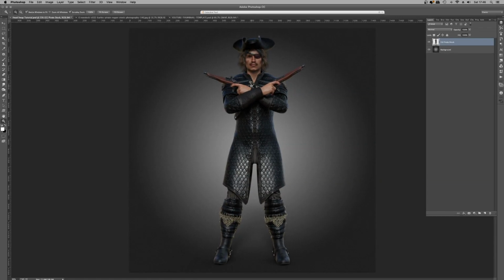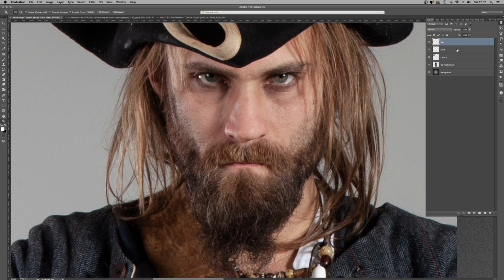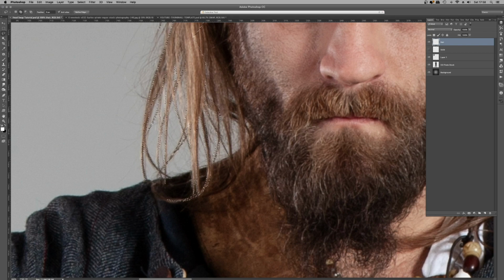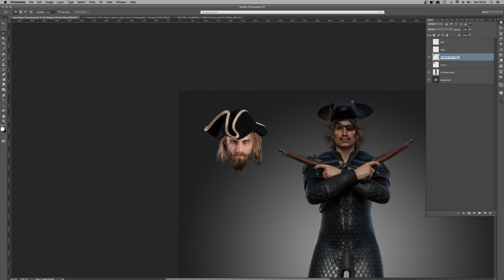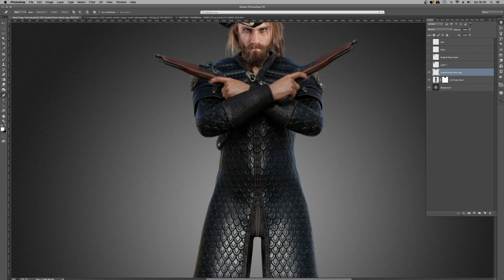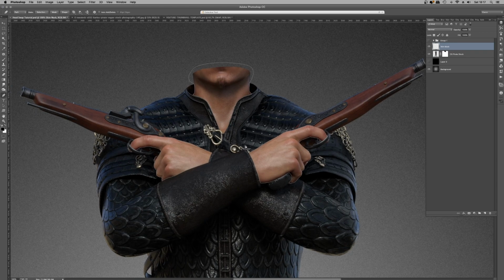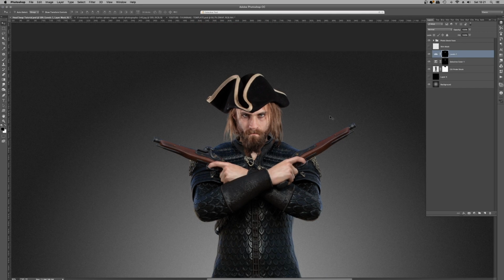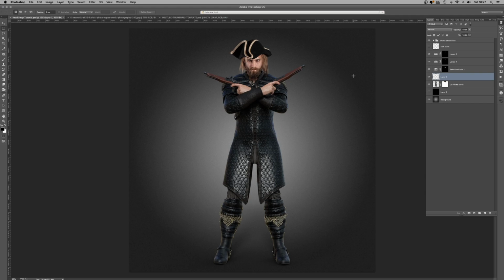How to Head Swap in Photoshop – THE BASICS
In this full length tutorial pro book cover artist Dean Samed will show you how to swap faces / heads in Photoshop.

This video will cover the main basic skills of ‘head-swapping’, including: Scale & Positioning, Compositing (cutting out head / hair), and Color Matching skin tones. Tonnes of tips and techniques!

► NeoStock: Karlos Pirate stock (Historical & Fantasy Bundle) Karlos Pirate stock (Individual Stocks) CG Male Pirate